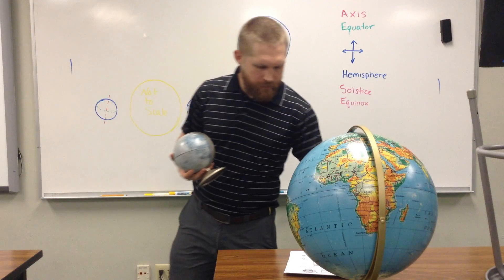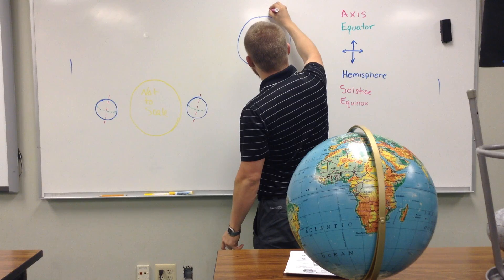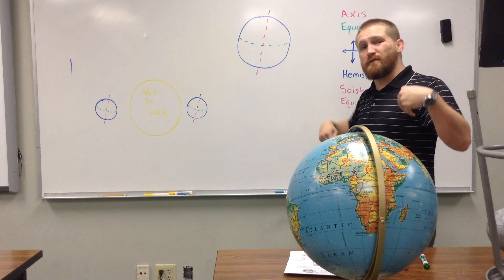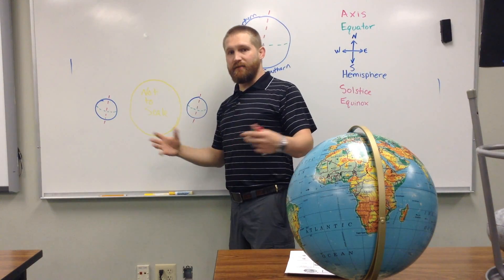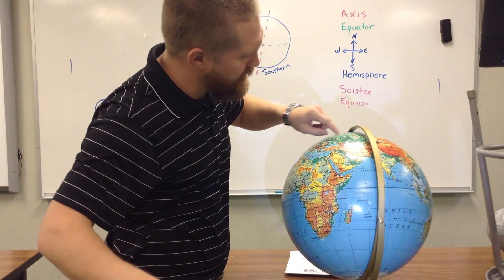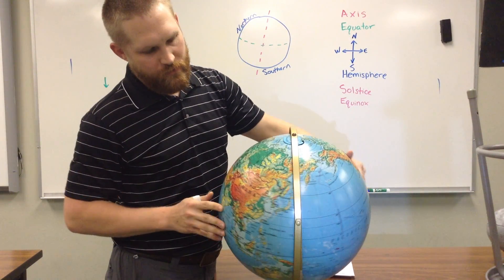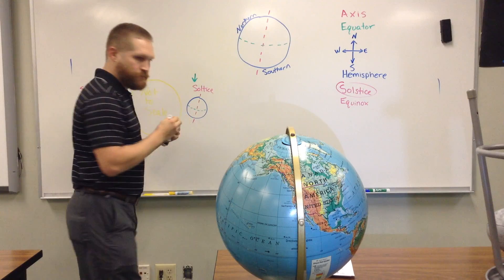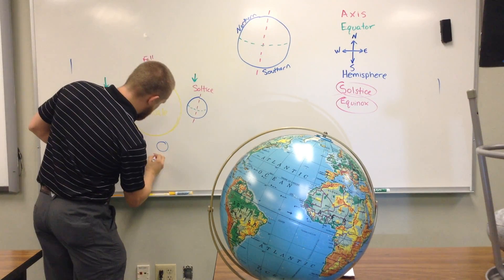Seasons: Axis, Tilt, Hemispheres, Equinox, Solstice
This video describes what causes seasons on Earth.  A review for my 8th graders